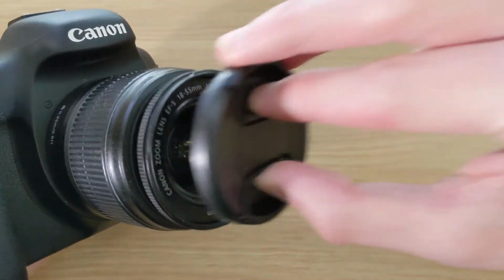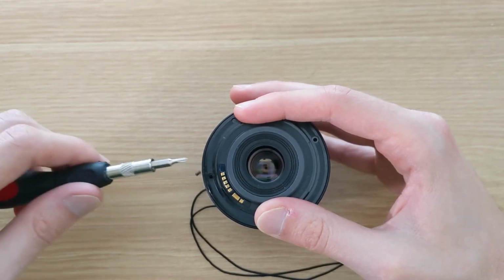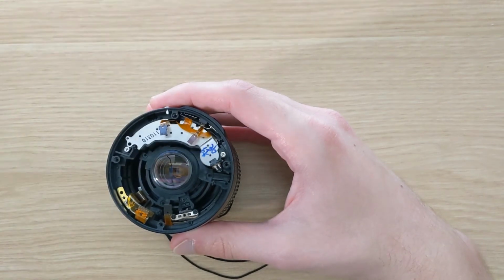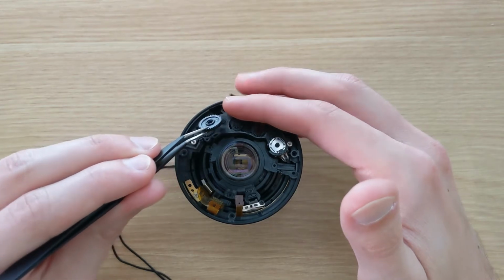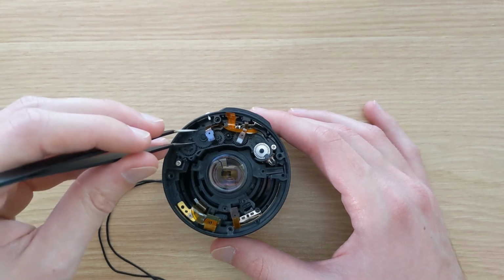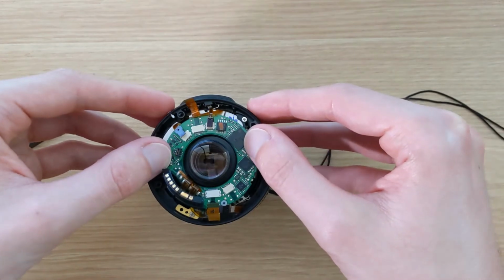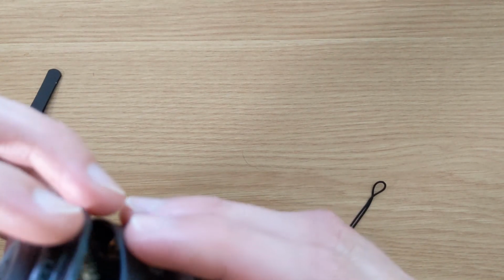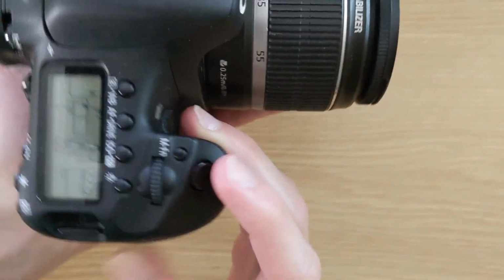Canon Autofocus Repair (EF-S 18-55mm IS)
Repairing a cheap EF-S 18-55mm IS lens.